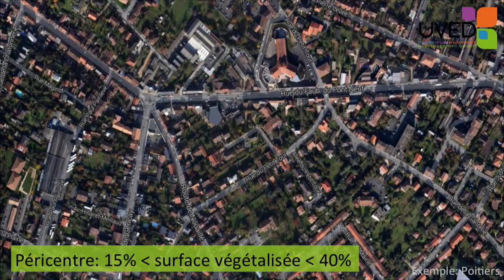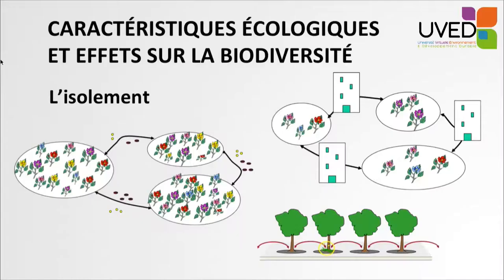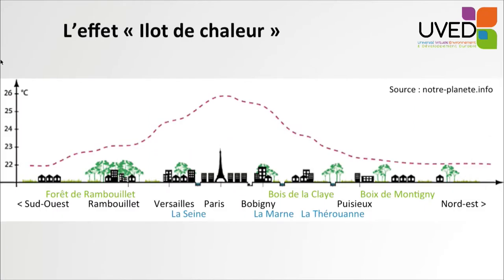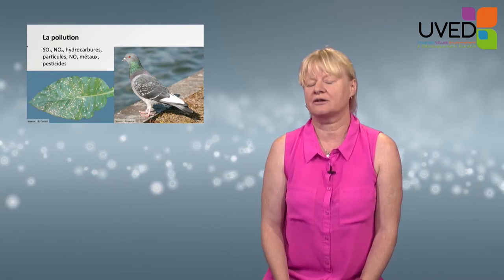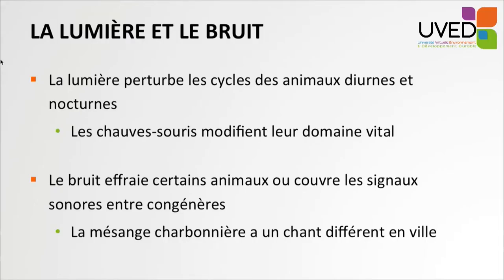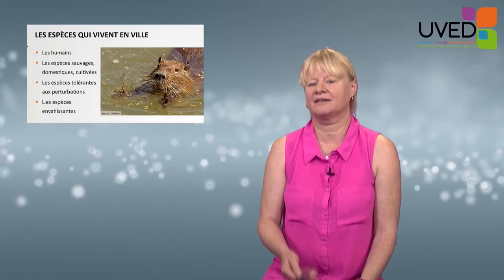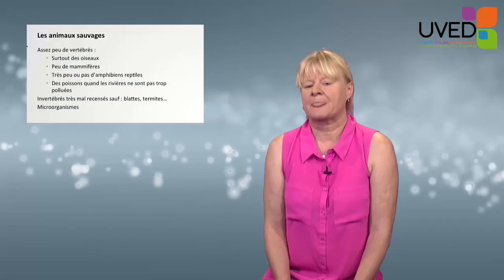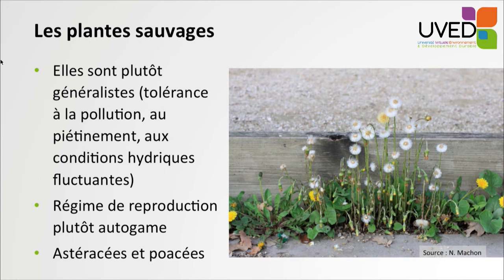The urban biodiversity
With Nathalie Machon, we will discover the urban biodiversity. She proposes a zoning of cities depending on the extent of the green areas, then she explains the ecological features specific to this environment. She concludes with an overview of the different groups of species we can observe in town.